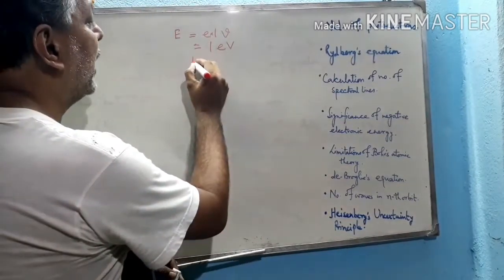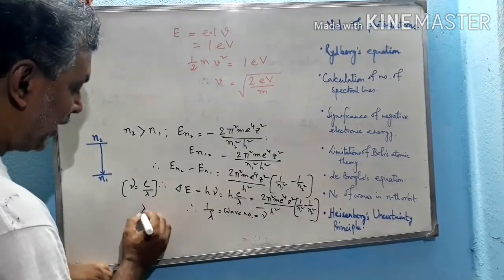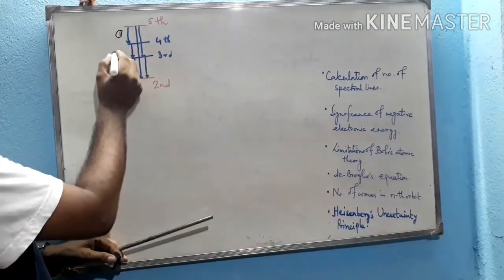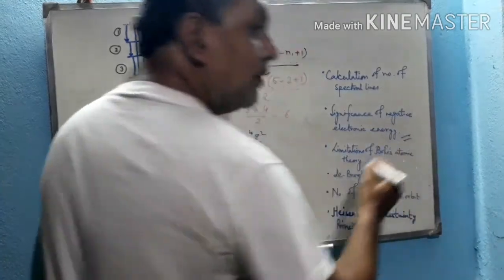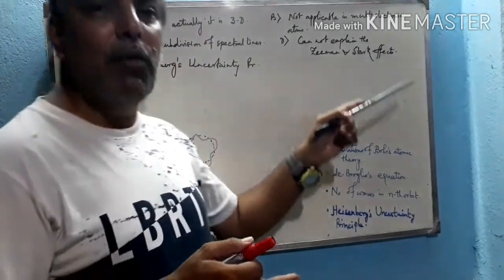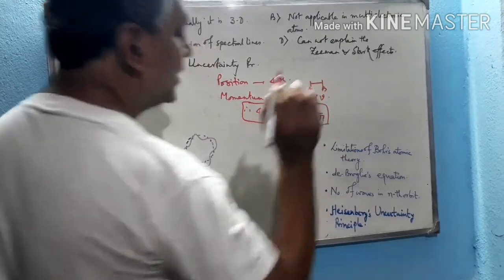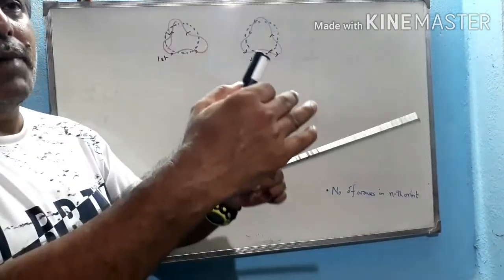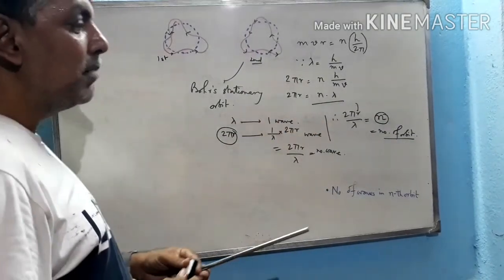ATOMIC STRUCTURE//Part -2 //# Class 11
Concept forming approach// for alk boards  students.